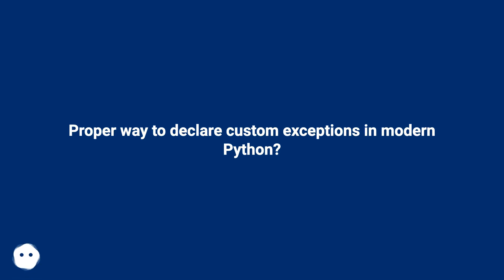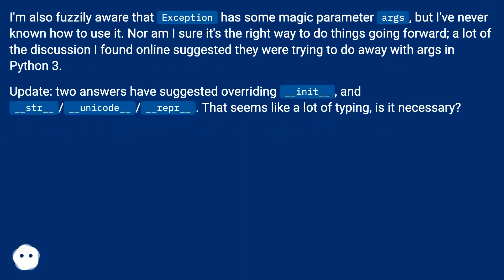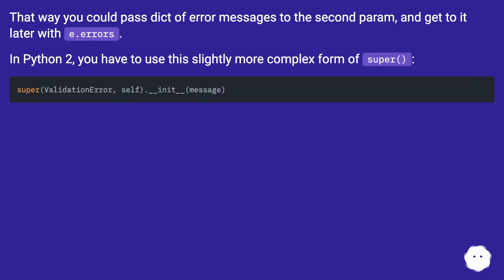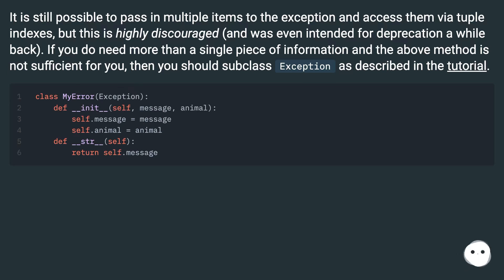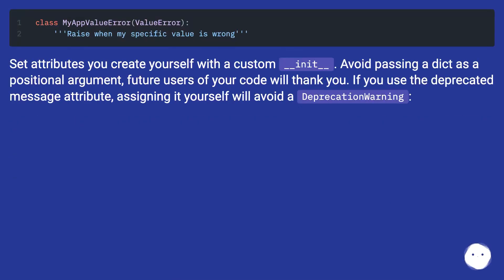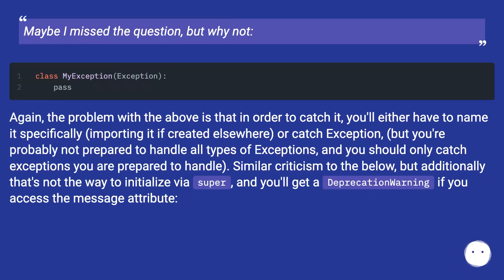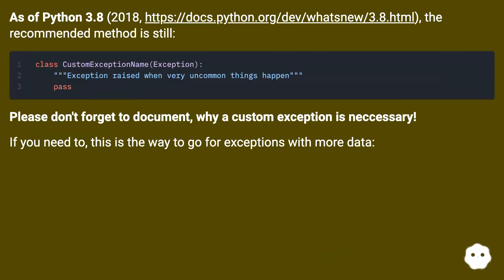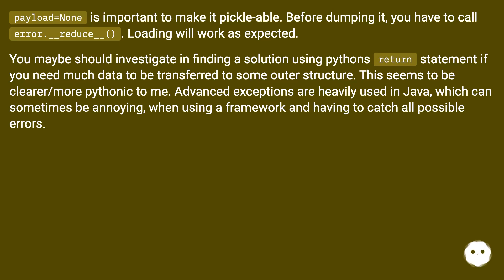Proper way to declare custom exceptions in modern Python?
Chapters
00:00 Proper Way To Declare Custom Exceptions In Modern Python?
01:36 Accepted Answer Score 1983
02:10 Answer 2 Score 724
03:27 Answer 3 Score 319
06:23 Answer 4 Score 67
07:29 Thank you